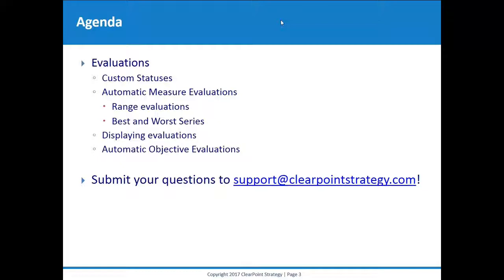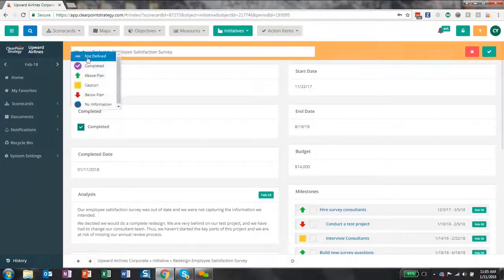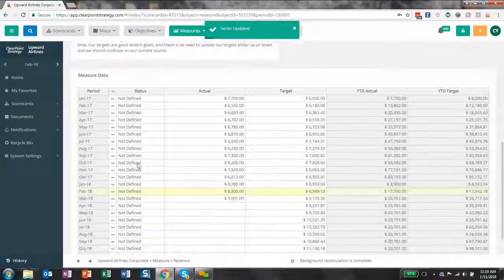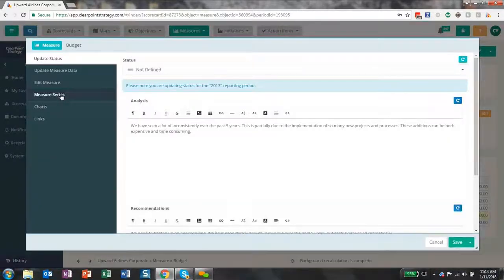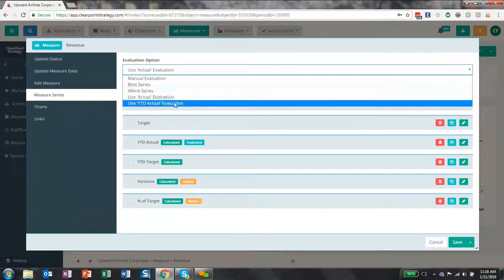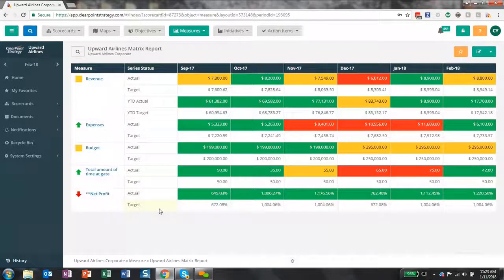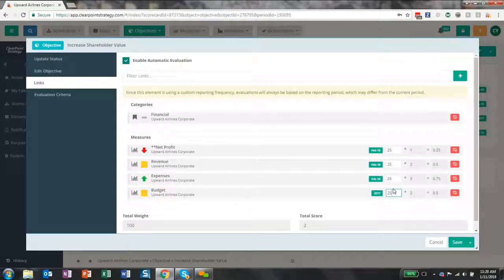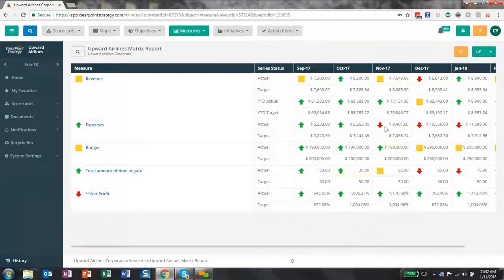Evaluations (Webinar 33)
Range evaluations, weighted objectives, and custom statuses, oh my! Evaluations are without a doubt an important part of tracking your strategy – but are you taking advantage of all the features ClearPoint has to offer? Take your RAG statuses to the next level as we dive into ClearPoint’s evaluation capabilities on this episode of the “I Didn’t Know ClearPoint Could Do That!?!” webinar series.